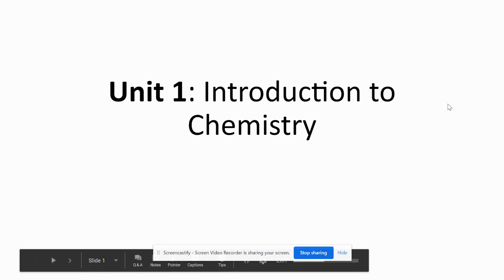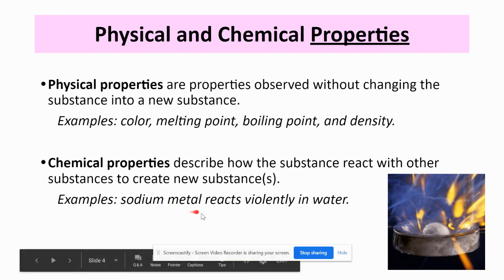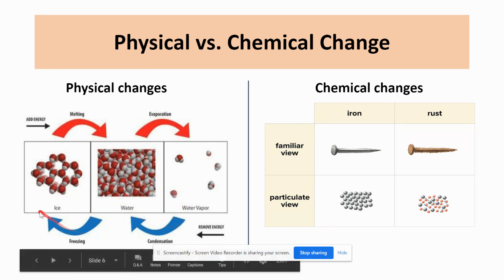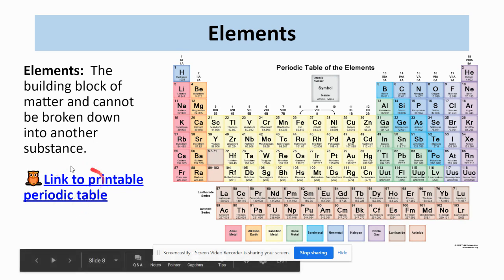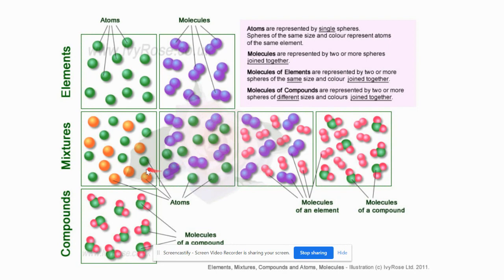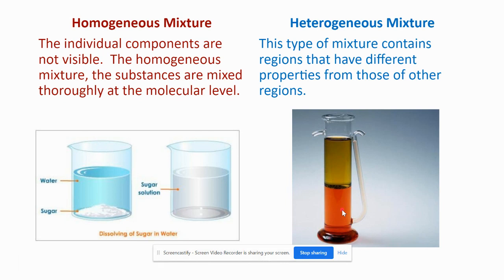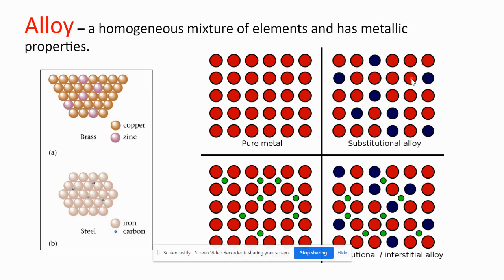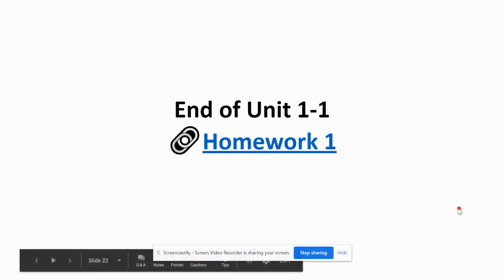Chemistry (Enriched) Unit 1-1